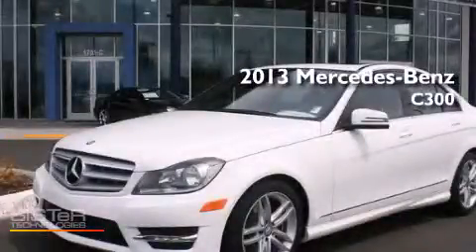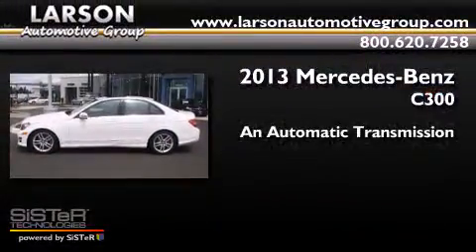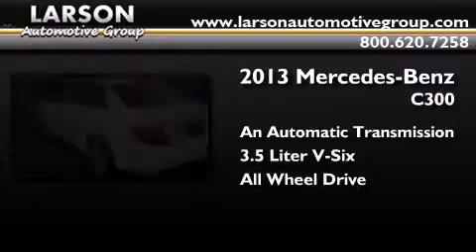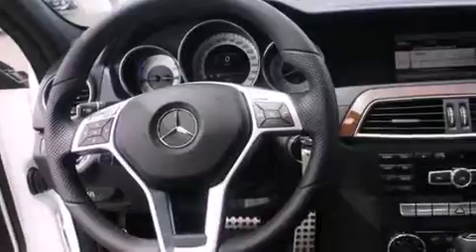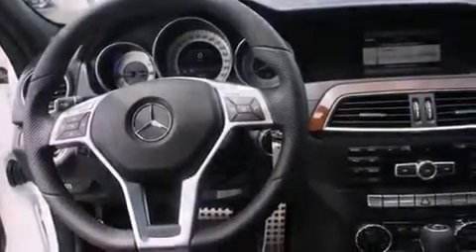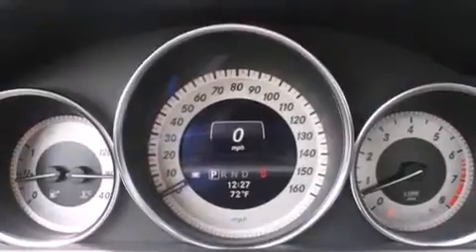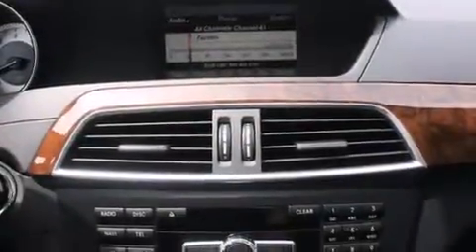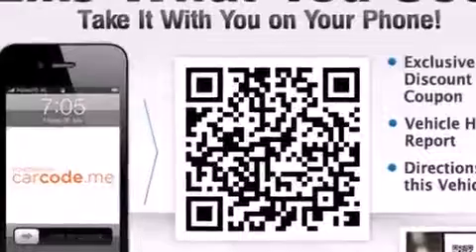2013 Mercedes-Benz C300 Puyallup WA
Year : 2013
 Make : Mercedes-Benz
 Model : C300
 Engine : 3.5L V6
 Trans . : Automatic
 Exterior : Polar White
 Miles : 25
 Interior : Blk~mb-Tex
 Stock : 9425

 2013 Mercedes-Benz C300 Puyallup WA